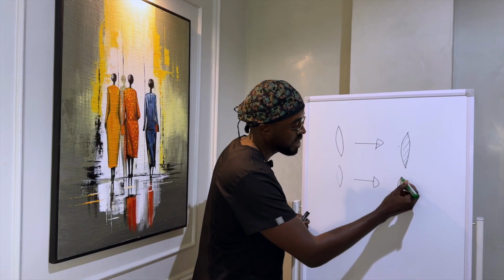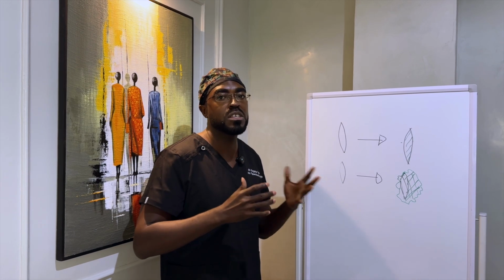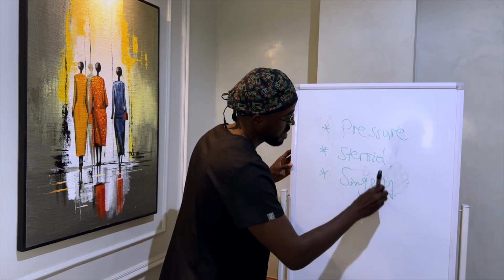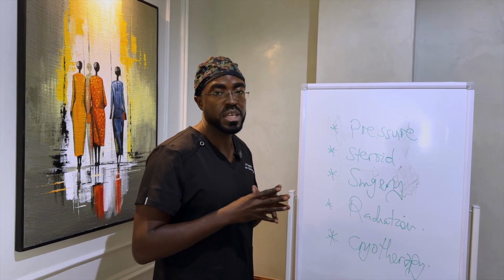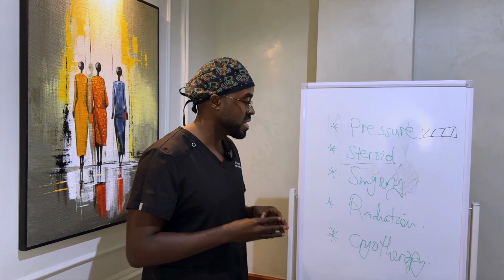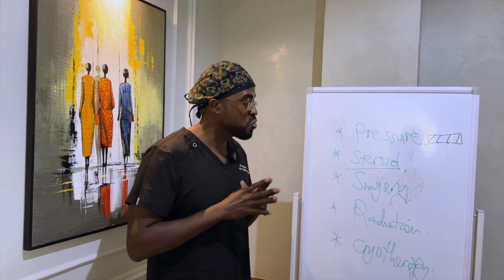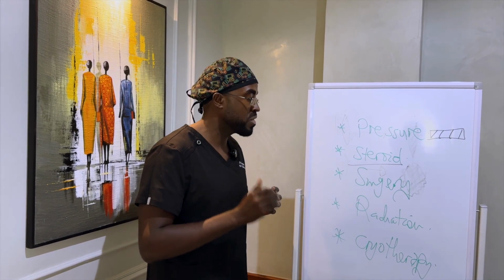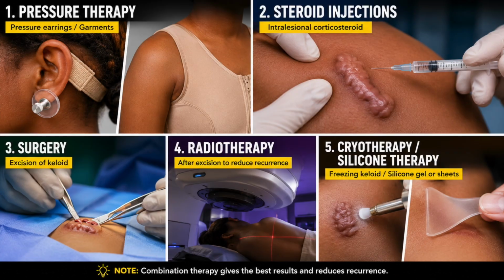Keloids Explained: Causes, Prevention & Best Treatment Options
In this video, I explain everything you need to know about keloids—what they are, why they develop, who is at risk, and the most effective treatment options available today.

We’ll cover:
✅ What causes keloids
✅ Risk factors and why some people develop them
✅ Signs and symptoms
✅ Pressure therapy
✅ Steroid injections
✅ Surgical excision
✅ Radiotherapy
✅ Cryotherapy and silicone therapy
✅ How to reduce the risk of keloid recurrence

I’m Dr. Martin Tungotyo, a surgeon from Uganda, dedicated to educating patients and healthcare professionals with accurate, evidence-based medical information.

💬 Have a question about keloids? Leave it in the comments, and I’ll do my best to answer it.